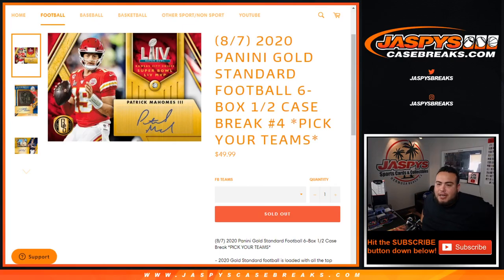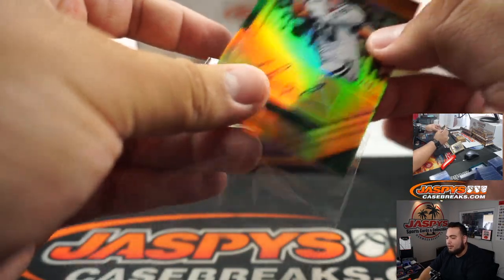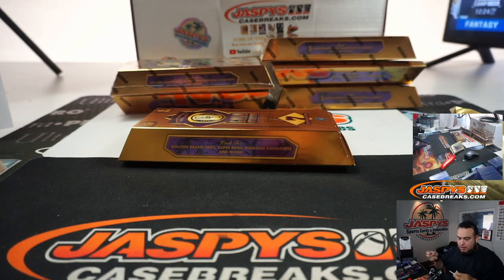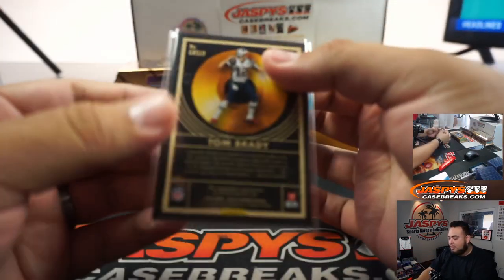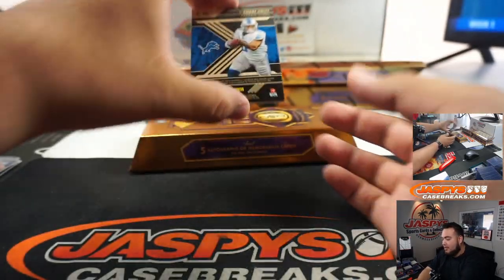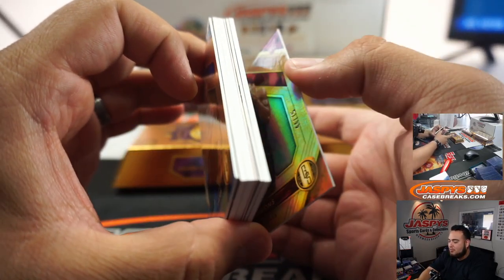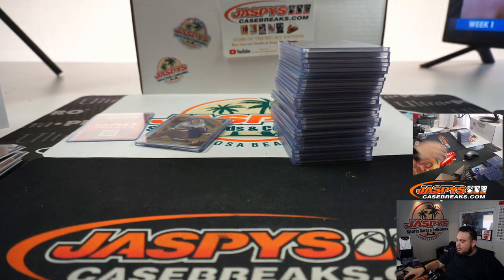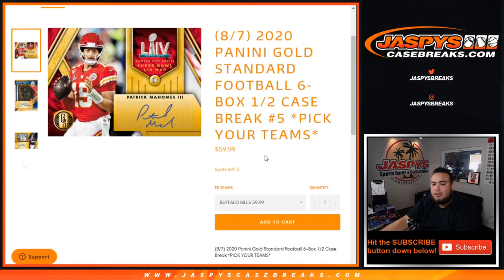FRI. 8/7 - 2020 PANINI GOLD STANDARD FOOTBALL 6-BOX 1/2 CASE BREAK #4 *PYT*